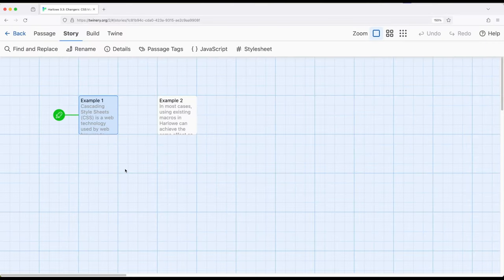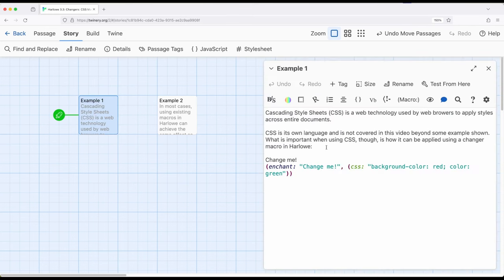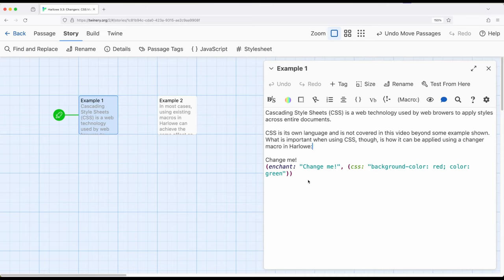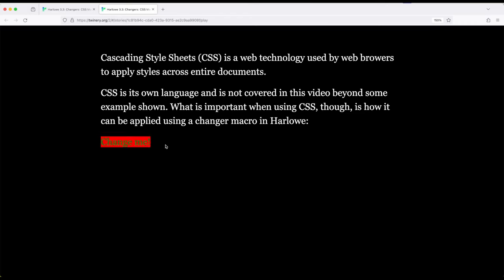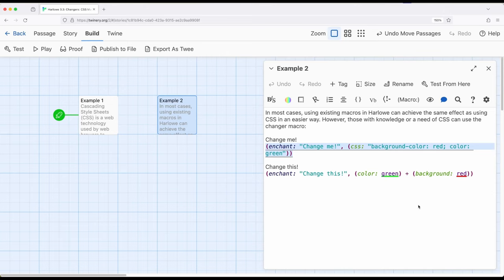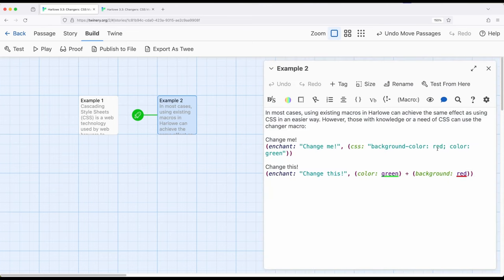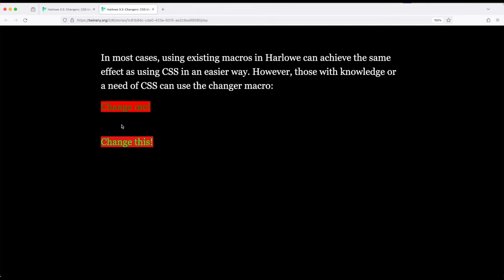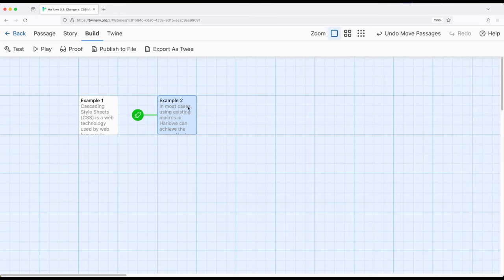Twine 2.8: Harlowe 3.3: Changers: CSS Macro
This video shows how to use the (css:) macro in Harlowe 3.3 (via Twine 2.8). While there are many changer macros in Harlowe 3.3, there are some cases where the (css:) macro, using the web language Cascading Style Sheets (CSS), might be a better choice.